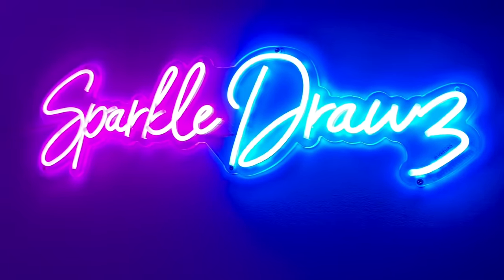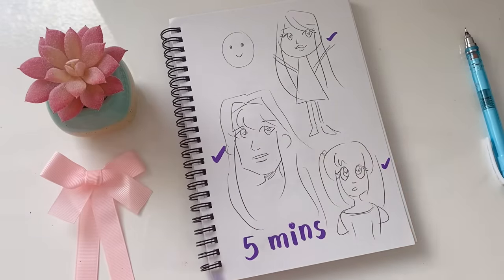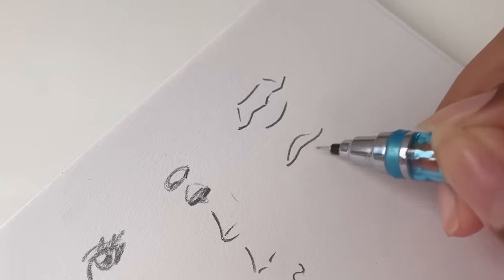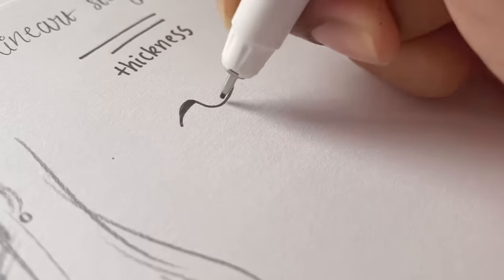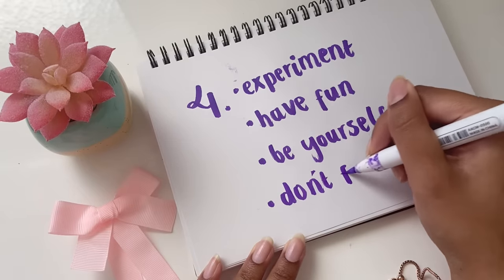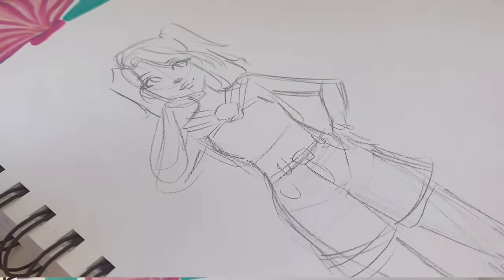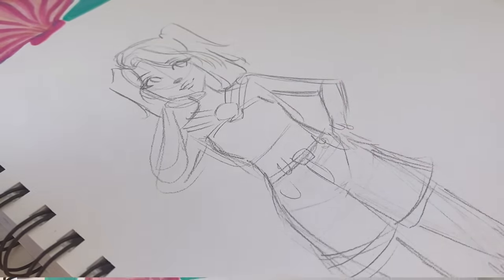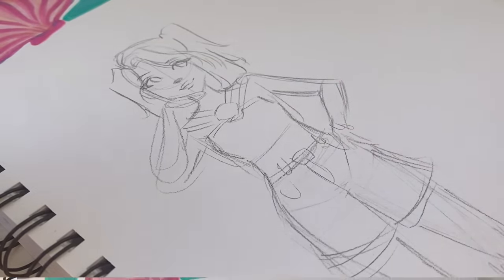How To Find Your Art Style \\ 4 Quick & Easy Steps 🌸🌱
✿ FIND YOUR ART STYLE IN 4 SIMPLE STEPS ✿
Hey magical sparks! Today I’ll be sharing my tips and tricks with this ‘tutorial-style’ video on how YOU can find YOUR art style! This method worked for me, and I hope it might help you too!
Make sure to grab your sketchbook and join the fun :)

🌷 {EDITING} 🌷
🌱VLLO